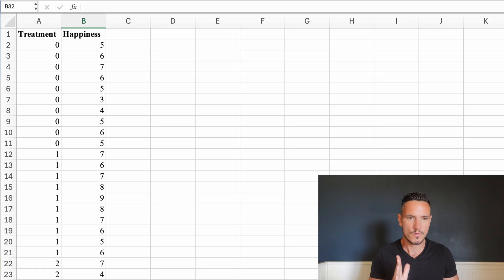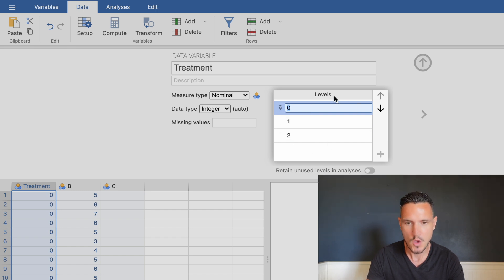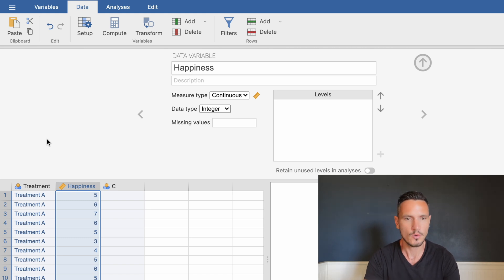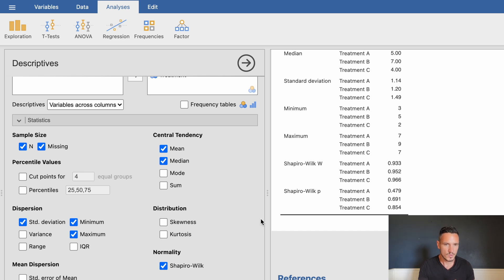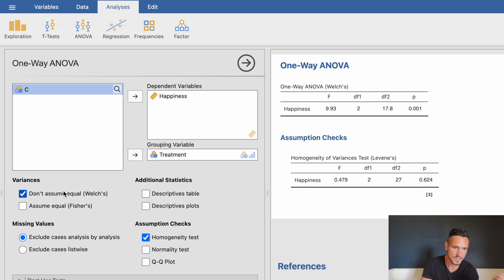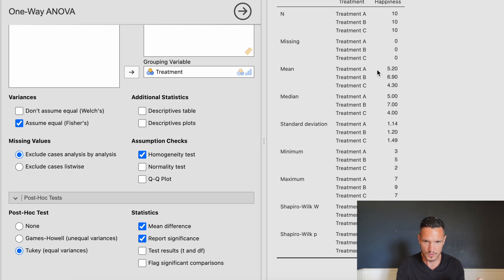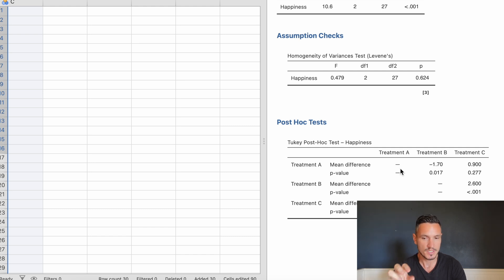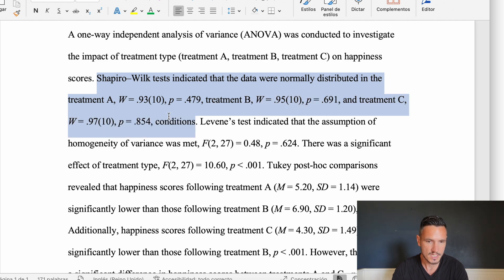Independent One-Way ANOVA on Jamovi + Example Results Section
Learn how to run an independent one-way ANOVA (aka a between-subjects or between-participants one-way ANOVA) on Jamovi. We also look at how to report the assumptions of the test and how to report the results.

Note: In the video, the degrees of freedom (df) value for the Shapiro–Wilk test is presented
in parentheses after the W value. For example, W = X(df). However, it should be
presented in parentheses after W itself. For example, W(df) = X.